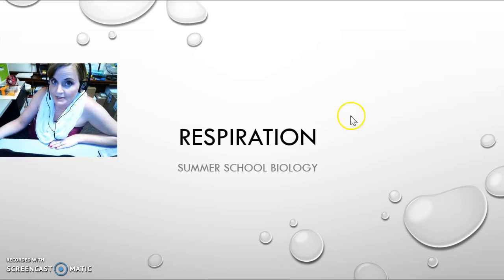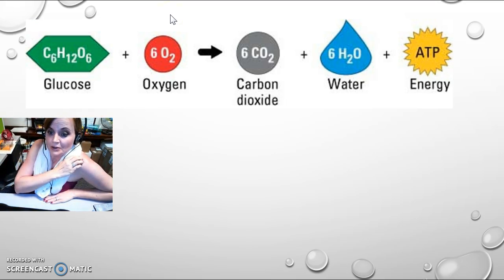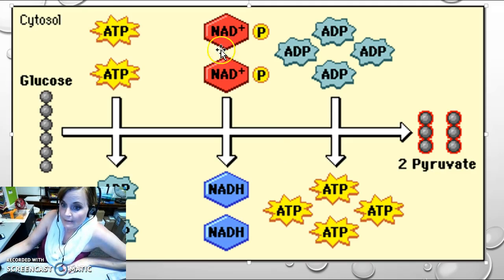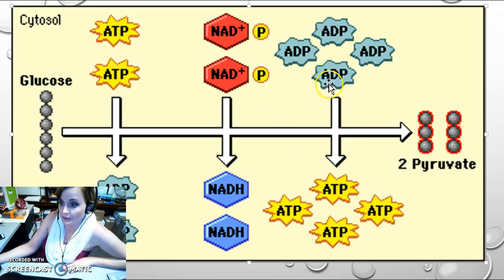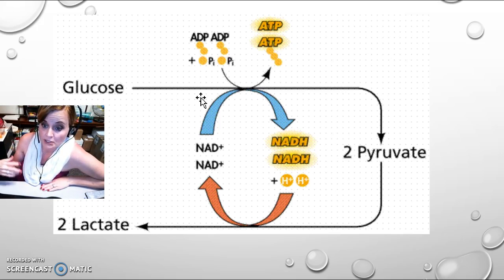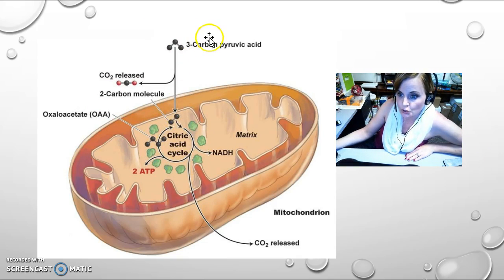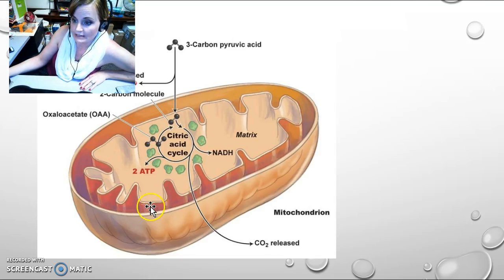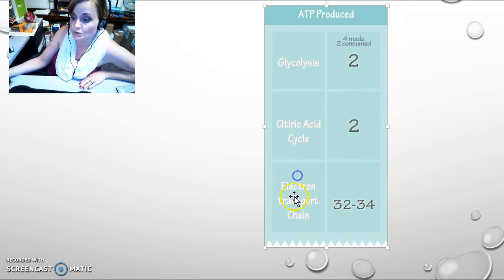Summer School Biology: Cellular Respiration